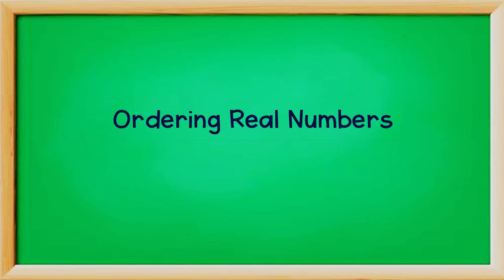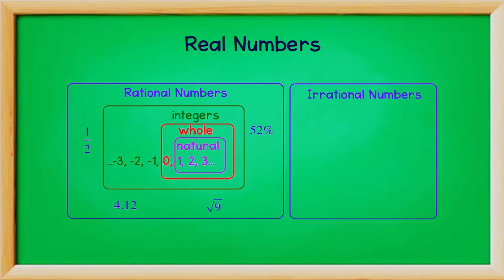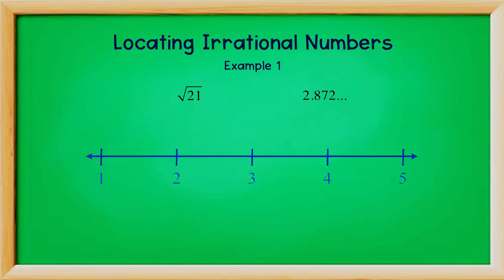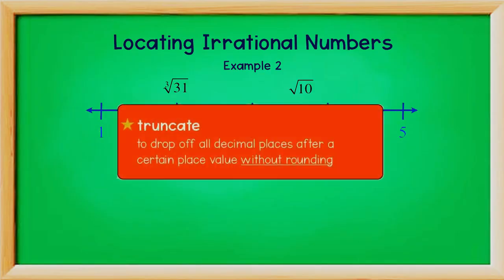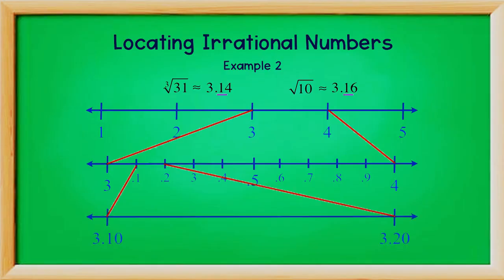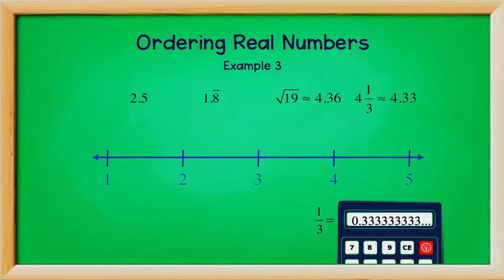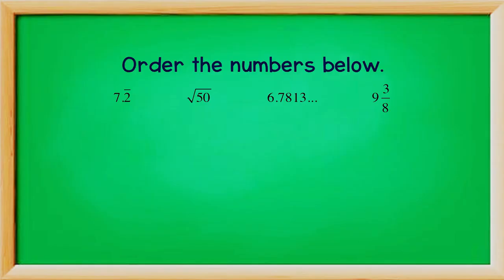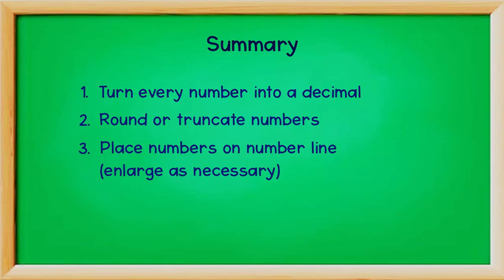Ordering Real Numbers? Here's the Trick!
📌 Ordering Real Numbers Without Confusion | Rational vs Irrational Numbers Explained (Step-by-Step!)

Are you struggling with ordering real numbers and always getting confused between rational and irrational numbers? 🤯
In this video, you’ll learn a simple step-by-step method to correctly arrange real numbers in order (least to greatest or greatest to least) — without mistakes.

We’ll break down real numbers, explain the difference between rational and irrational numbers, and even show you how to locate irrational numbers on the number line easily. This lecture is perfect for students in middle school, high school, and early college math.
✅ By the end of this lesson, you will confidently order numbers like:
fractions, decimals, square roots, π, and mixed forms.

⏱️ Chapters
00:00 – Intro
00:11 – What Are Real Numbers?
00:18 – Understanding Rational Numbers
00:51 – What Are Irrational Numbers?
01:12 – How to Locate Irrational Numbers on the Number Line
03:08 – Ordering Real Numbers (Step-by-Step Guide)
04:24 – Examples: Ordering Different Types of Numbers

✨ Definition of real numbers
✨ Difference between rational and irrational numbers
✨ How to compare decimals, fractions, and radicals
✨ How to place irrational numbers correctly on the number line
✨ Tricks to avoid confusion when ordering numbers

Many students mix up numbers like √2, 0.5, 3/4, π, -1.25, etc.
This lecture makes it super easy using a clear strategy you can apply in exams.

✅ Comment your question — I reply to students!